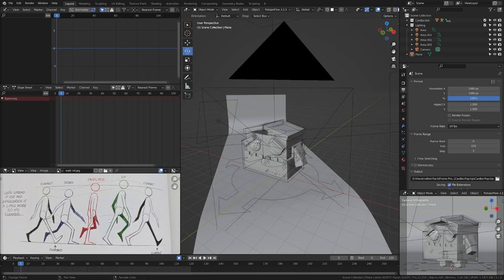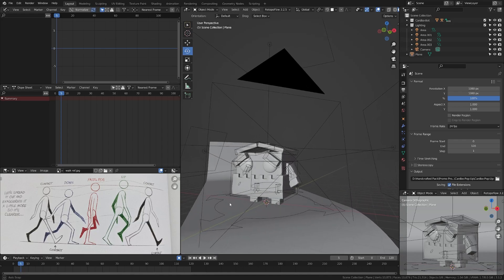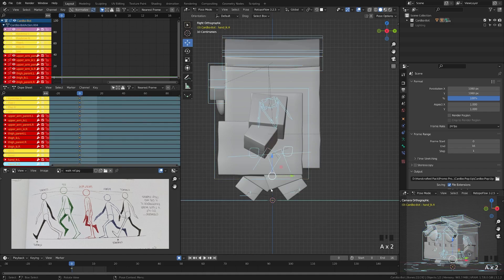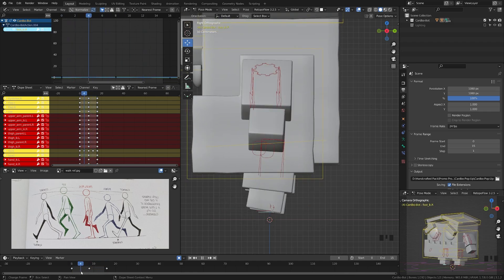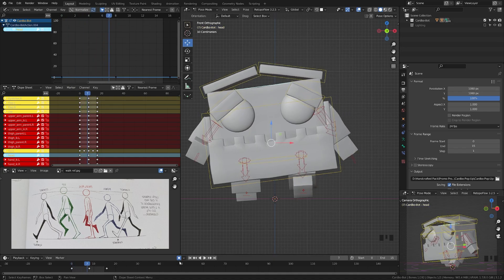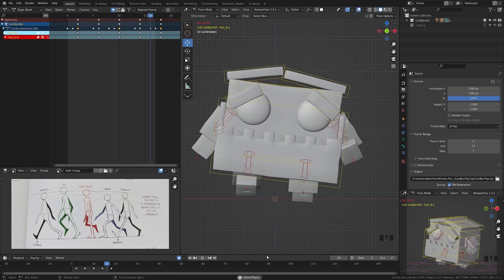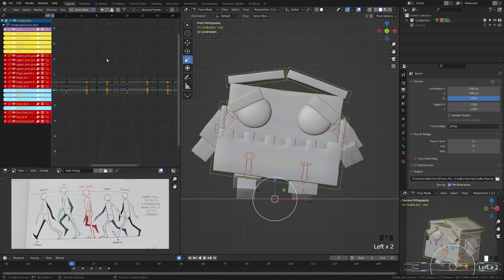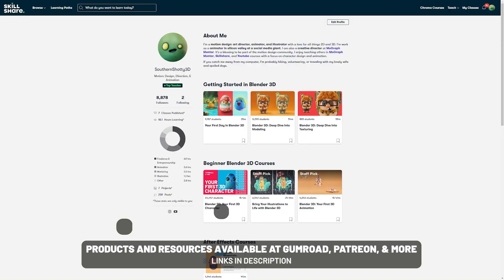Simple Character Walk Cycle - Blender 3D Character Course